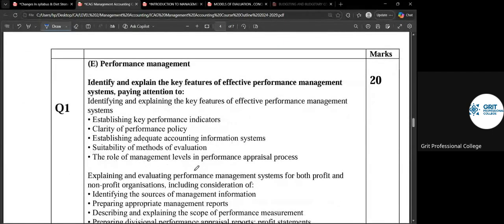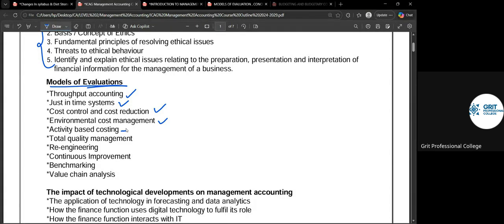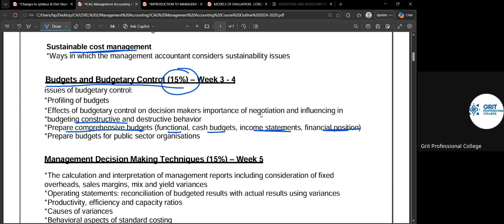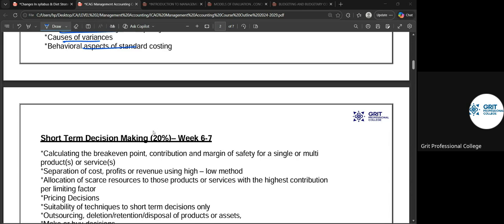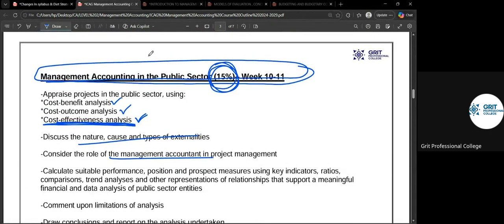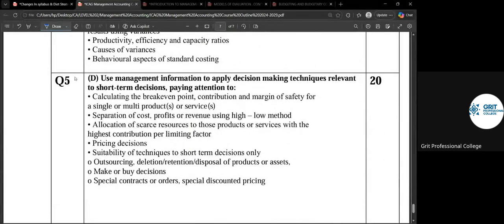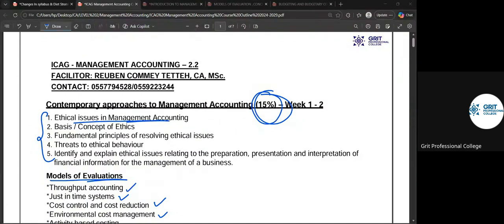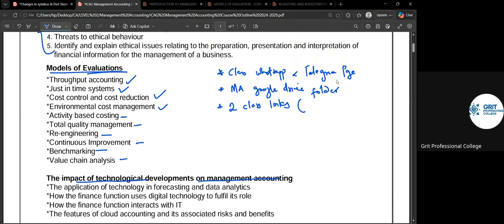MANAGEMENT ACCOUNTING (ICAG || ICAN || ACCA) SYLLABUS OVERVIEW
This video is a syllabus walkthrough for the ICAG Management Accounting Course